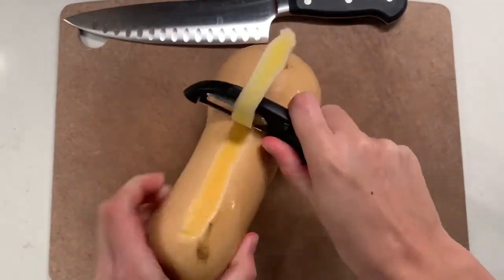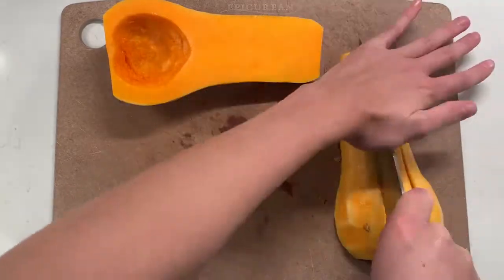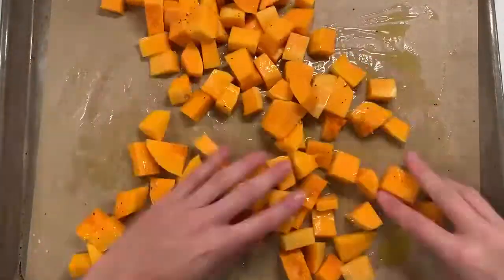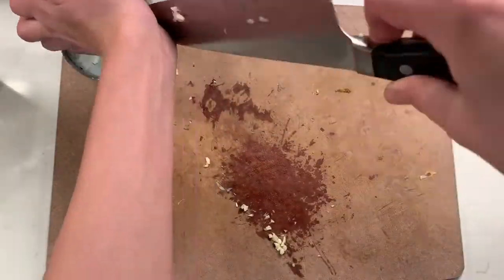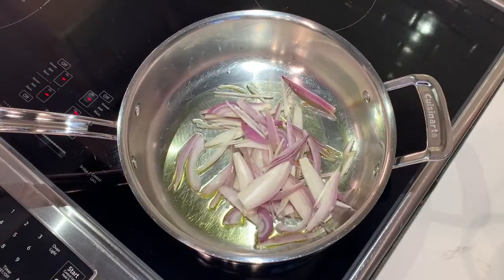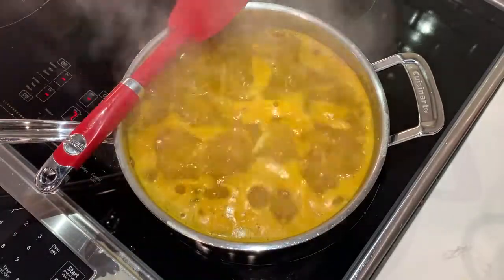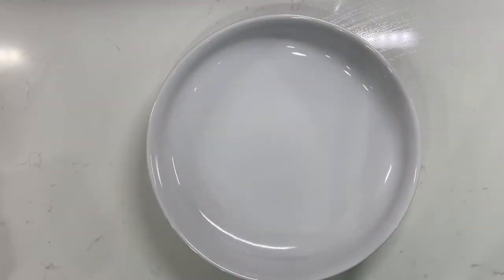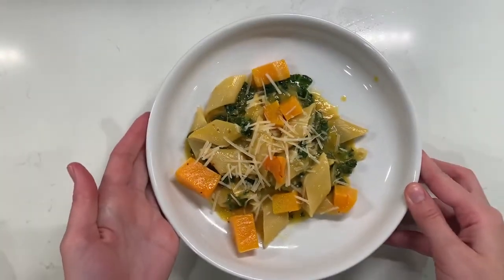Rough Draft Farmstead + Creamy Pasta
Join Bethany as she talks about Rough Draft Farmstead in Lawrenceburg, KY and walks you through making creamy pasta with butternut squash and kale! Recipe below.

Creamy Pasta with Roasted Butternut Squash

Olive Oil
1 medium butternut squash
2 shallots, sliced
3 garlic cloves, minced
8 sage leaves, fresh if possible (0.5 tsp dried)
5 cups vegetable stock
1 cup kale, chopped
Parmesan cheese

1. Start by cleaning your squash with soap and water. Once dried, take a carrot peeler and peel the skin off the squash. Cut both ends off and do one cut lengthwise to halve the butternut. Use a spoon to scoop out the seeds.
2. Slice the squash into cubes and add the cubes to a parchment lined baking sheet. Give the cubes a drizzle of olive oil and a big pinch of salt and pepper. Mix this together with your hands to make sure every cube is covered. Add 5 sage leaves to the tray and place it in the oven at 400F for 35 minutes.
3. While that cooks, mince your garlic and slice your shallots. Mince up the rest of the sage leaves as well.
4.Using a deep saucepan, heat some olive oil on medium-high heat and once warm, add in your shallots. Let your shallots sweat for a bit and be sure to use a spatula to move them around often. Once they start to brown just a bit, reduce your heat to medium and add in the garlic and sage. This should cook about one minute.
5. Add in your vegetable stock and raise the temperature to high. Let this come to a boil and add in your pasta. Cook according to directions on the pasta box and be sure to taste as you go through! We want al dente pasta.
6. About two minutes before the pasta is done, add in your chopped kale to soften! Once the pasta finishes, turn off the heat and add as much parmesan as you'd like. Mix to combine and melt it into the sauce.
7. Plate up the pasta and add the roasted butternut cubes on top. Sprinkle a bit more cheese and viola! Enjoy.